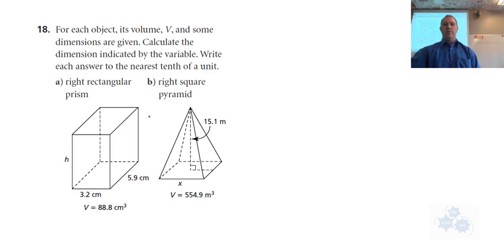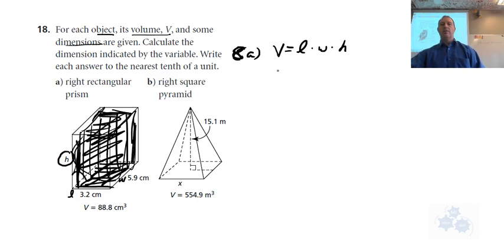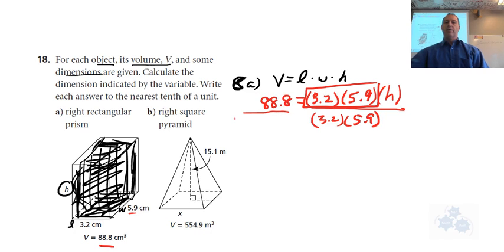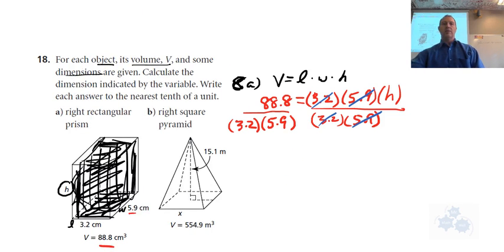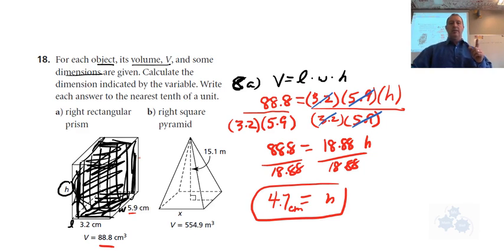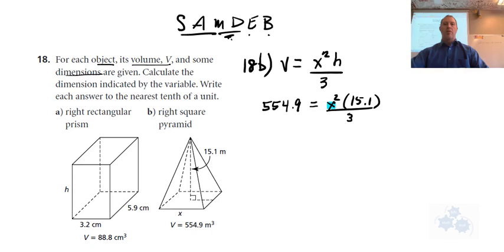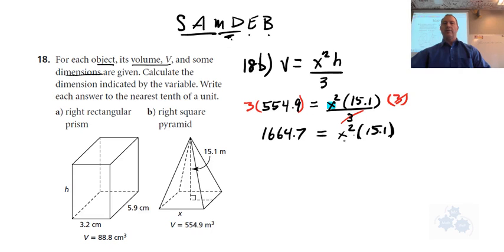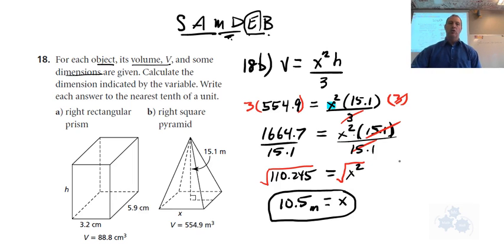FM 10 1.5 #18 finding missing dimension in prism and pyramid